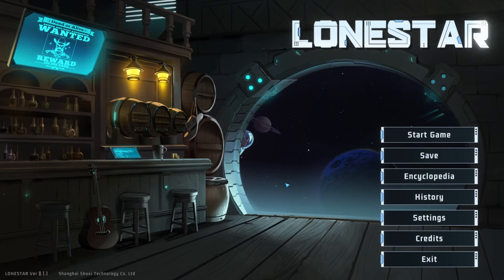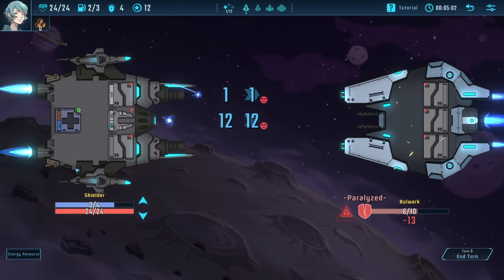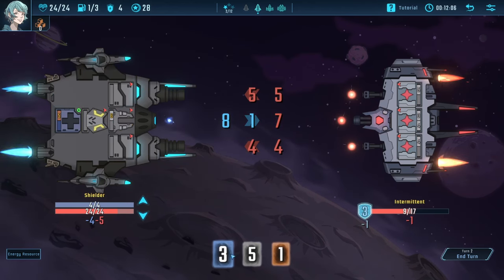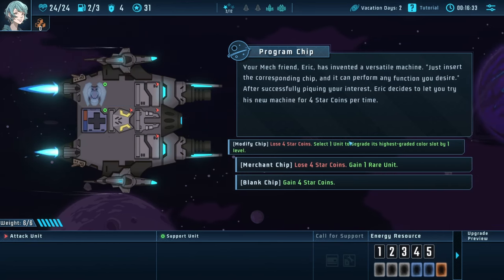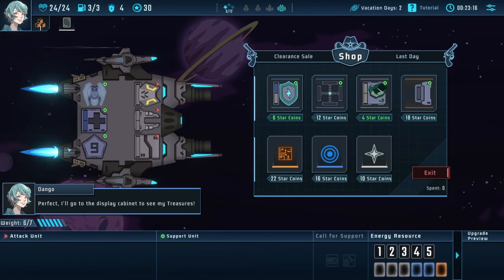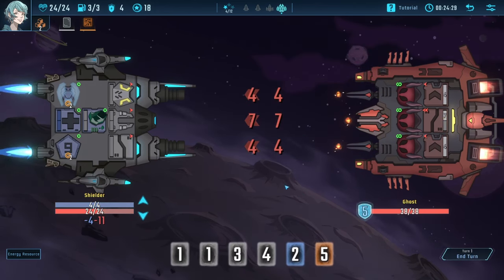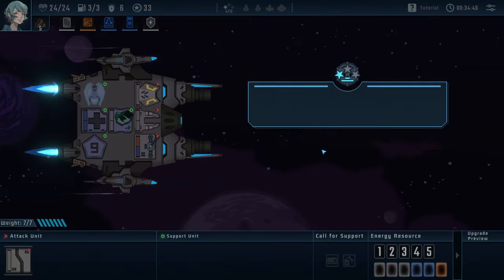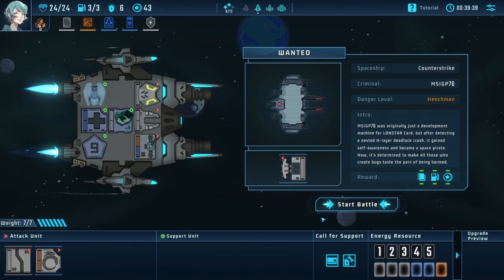A Ship-building Ship-battler Roguelike Worth Checking Out! - Let's Try - Lonestar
LONESTAR is a strategic Roguelike spaceship deckbuilder. As a bounty hunter, you will capture criminals scattered across the universe. Win the shockwave battle to gain rewards and vacations. Find treasures, customize spaceships, unlock talents, defeat the felons and be a legend!